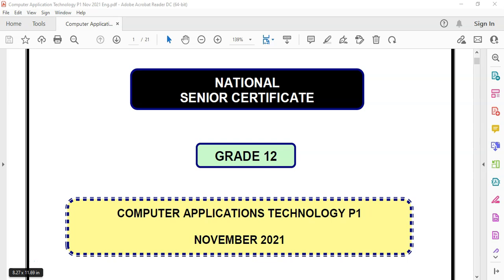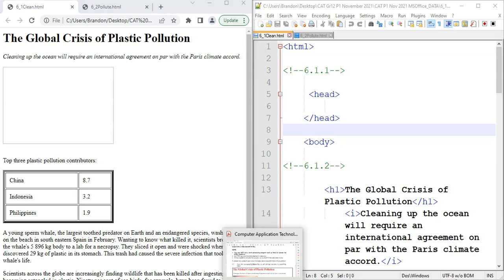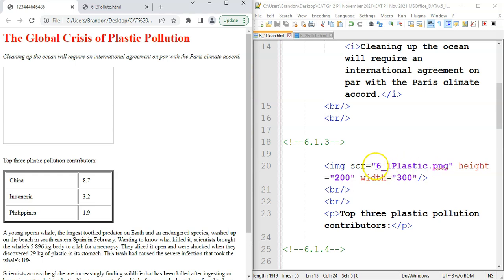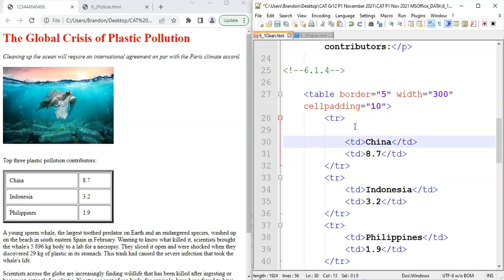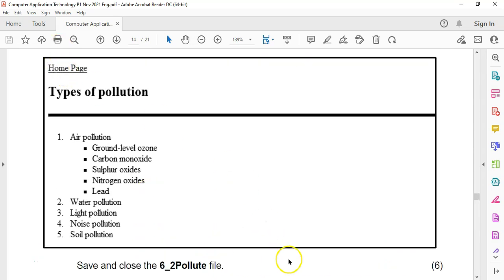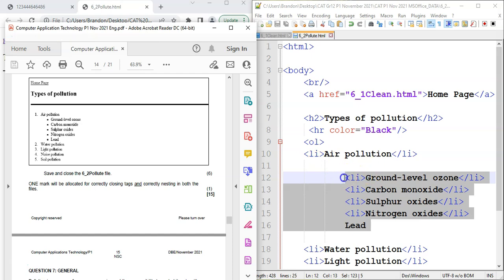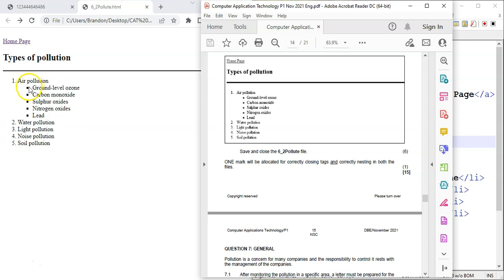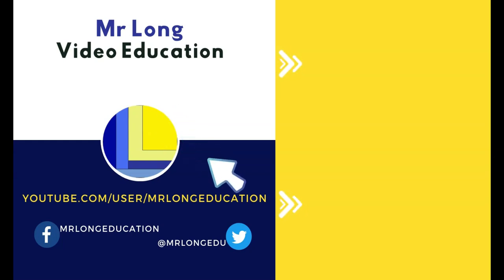Computer Applications Technology Grade 12 Paper 1 November 2021 Q6 - HTML Web Design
We cover Question 6 (HTML Web Design) which involves adding and editing the tags and attributes of HTML tags in a web page.

0:00 Introduction
1:36 Question 6.1.1
2:13 Question 6.1.2
2:59 Question 6.1.3
4:07 Question 6.1.4
5:49 Question 6.2